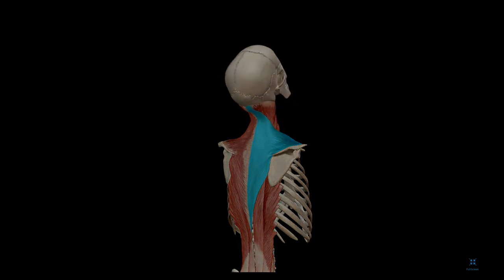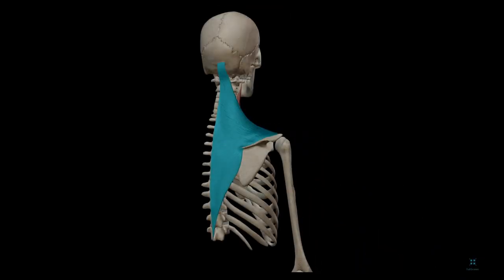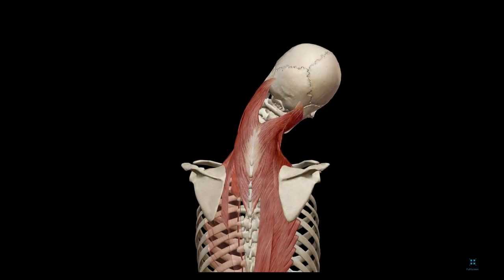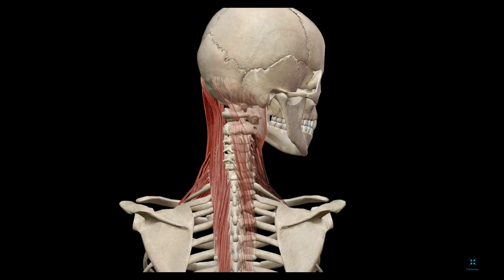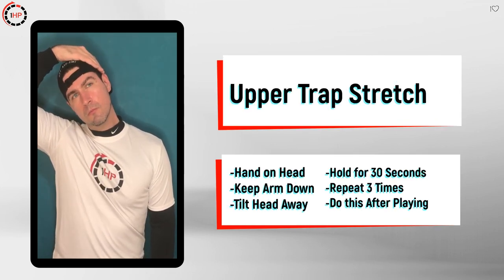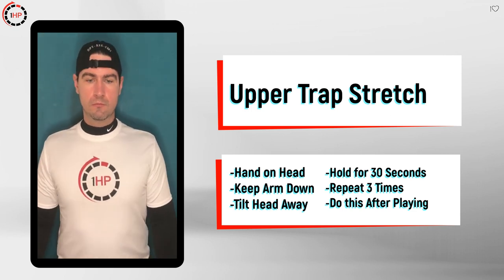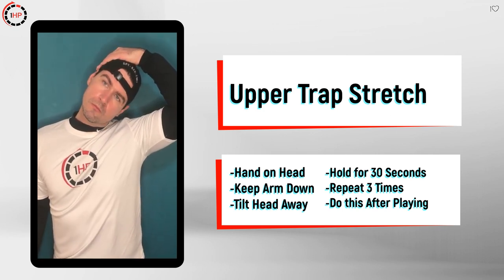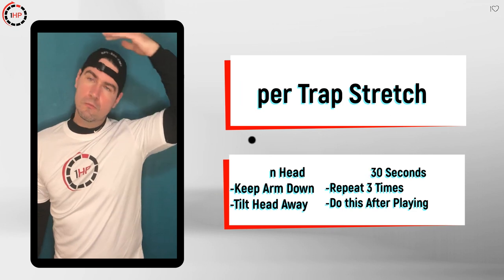Gamer Stretch Series - Upper Traps | 1HP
Hey guys - This short video is part of an installment on individual stretches for gamers. We are putting together an exercise library, and we wanted to provide this quick tip on how we can stay healthy as gamers. When we play for extended periods of time, we develop stiffness in the muscles of our hands and forearms. Stretching can help to relieve this stiffness and allow us to play longer with less pain.

This is, however, only ONE part of the big picture when it comes to preventing injuries. We have to also build up our endurance, pay attention to our environment (posture, ergonomics), and set up our schedule to avoid overuse. Learn more about how we can avoid injuries here:

And head over to the 6-minute walkthrough here for a full stretching routine:

~Please let us know what you think about this format of 1 exercise per video~
(We are putting together a content library of exercises and stretches you can reference anywhere!)